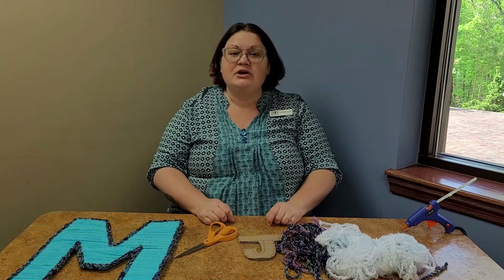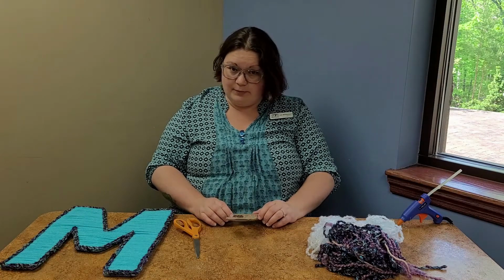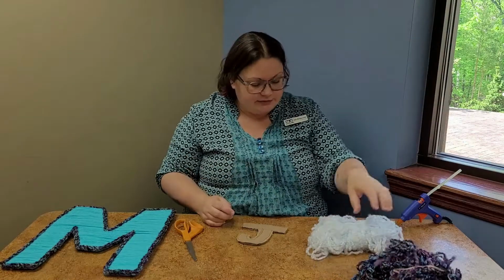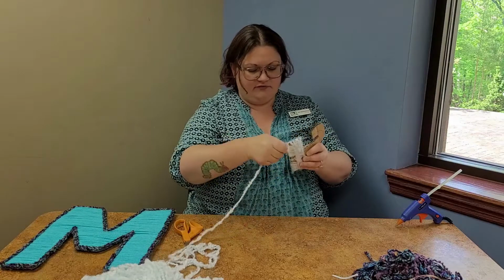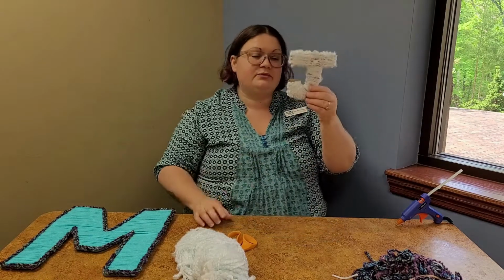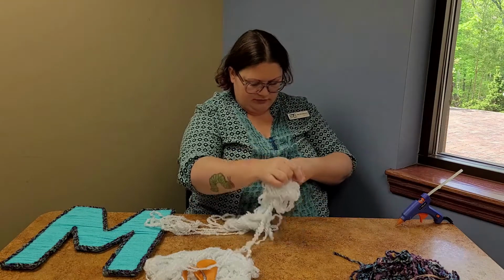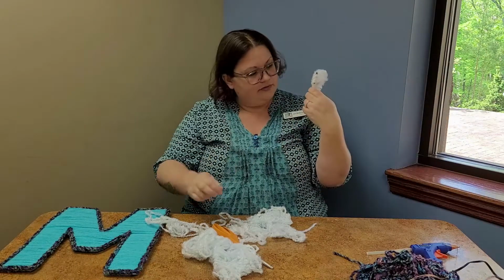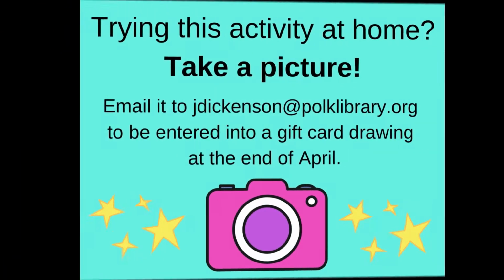PCPL Virtual Teen Program: Monogram Yarn Letters